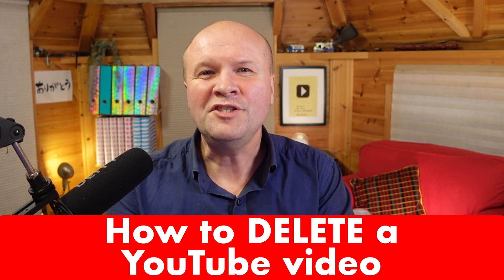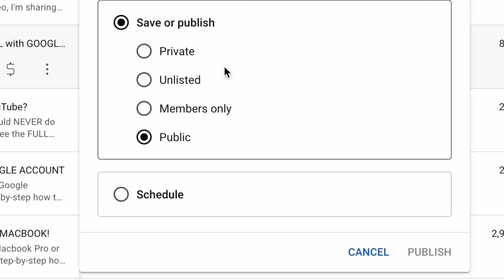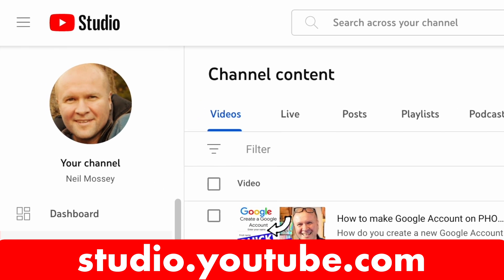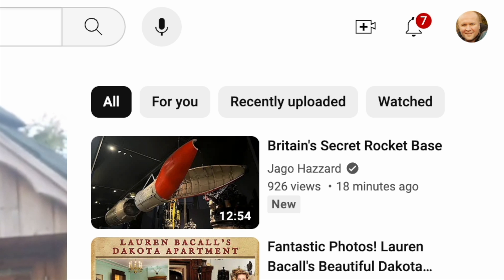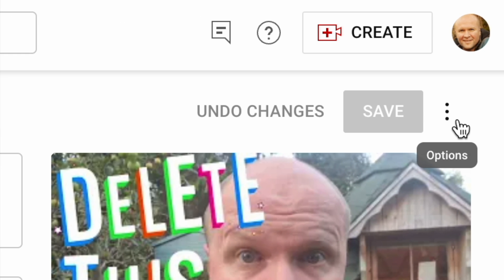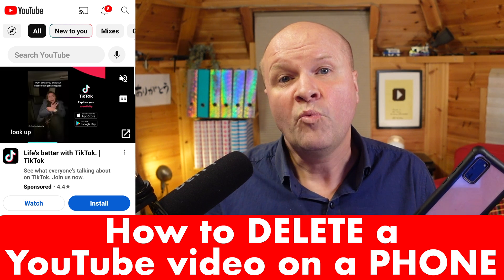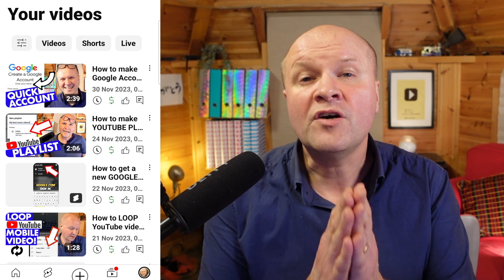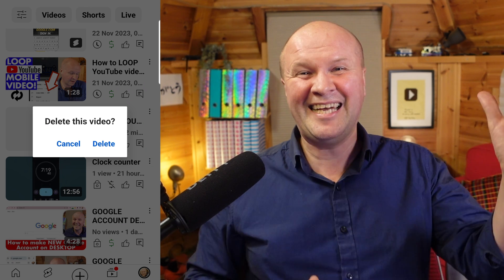How to DELETE a YOUTUBE VIDEO!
How do you delete a YouTube video? That's a video that you have uploaded to YouTube, either by desktop or using your Android phone, iPhone or iPad? In this step by step tutorial, I show you how to remove a video and this also works to delete YouTube Shorts videos! You can remove your video from YouTube using just the regular YouTube app!

Camera: SONY ZV-1, BUY ONE HERE:
Desk microphone - DEITY D3 PRO MIC

0:00 How to delete a YouTube video
1:19 How to delete a YouTube video you posted using a phone, iPhone or iPad